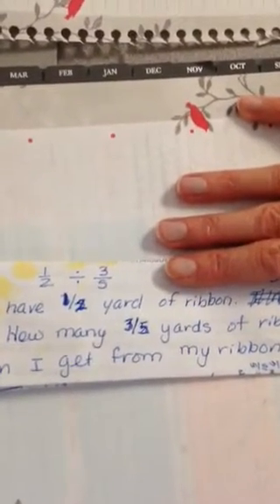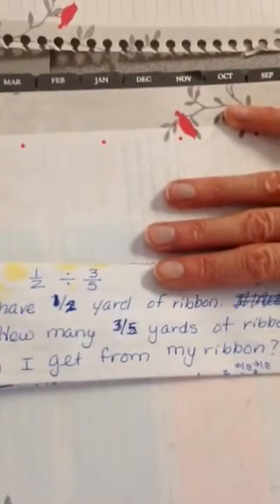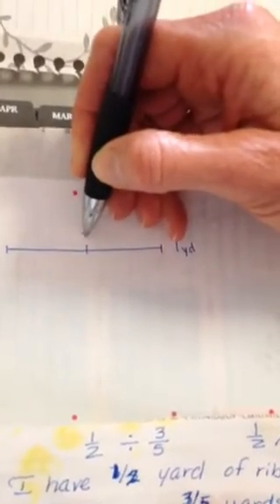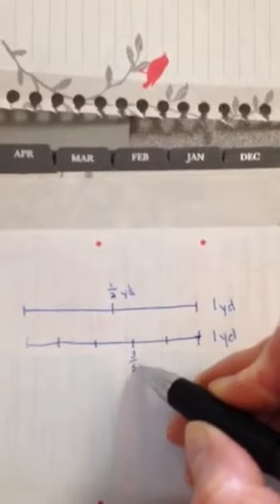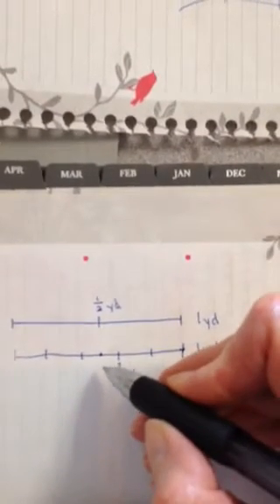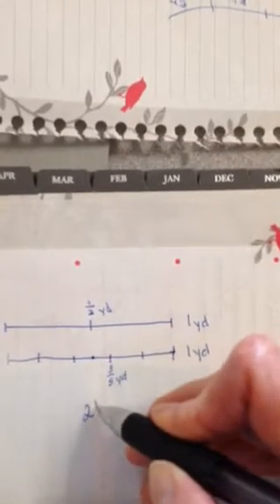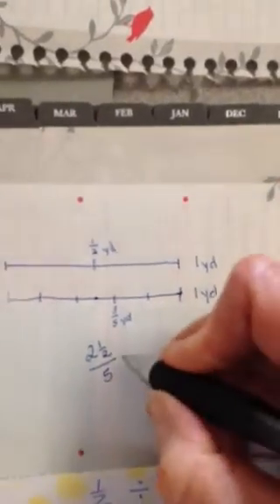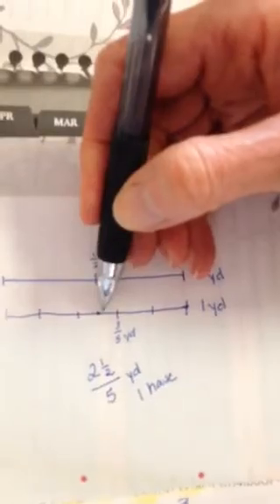Dividing a Fraction Without Inverting and Multiplying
Two teachers reason dividing fractions with a context